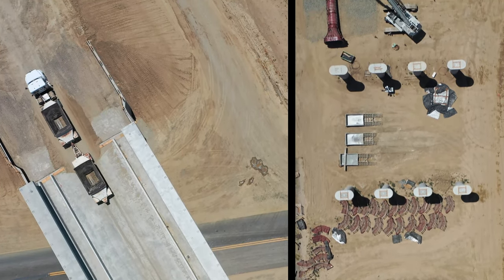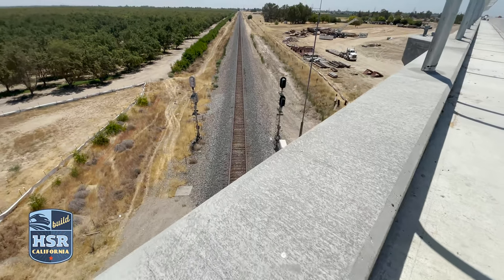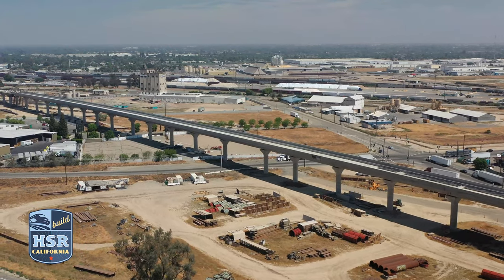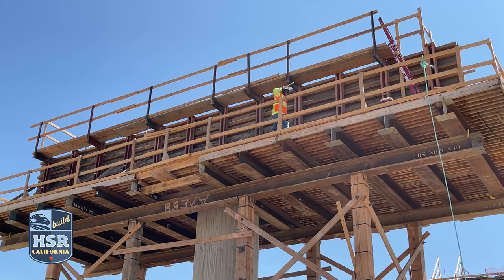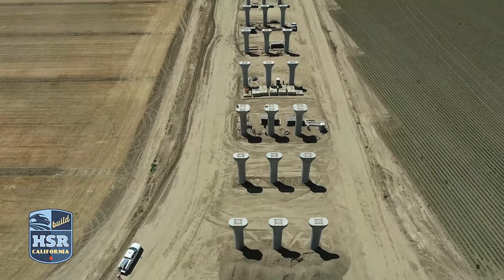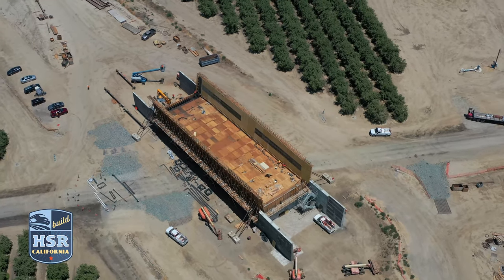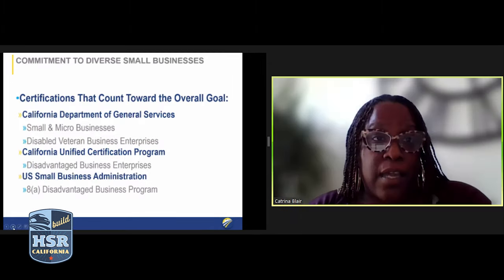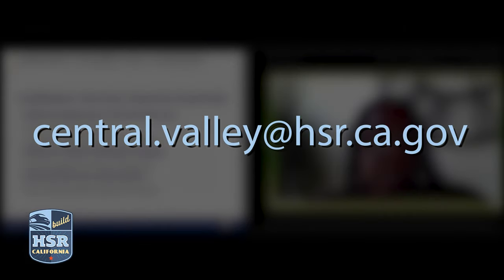California High-Speed Rail Construction Update - Summer 2021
The California High-Speed Rail Authority’s August 2021 Construction Update highlights the progress being made on the nation’s first high-speed rail project. Highlights include summer progress across all high-speed rail construction packages and engagement with Fresno stakeholders as we plan for the future Fresno high-speed rail station. The Authority currently has 119 miles under construction in the Central Valley within three construction packages. Design-builder contractors Tutor-Perini/Zachry/Parsons, Dragados-Flatiron/Joint Venture, and California Rail Builders together have 35 active construction sites with an average of 1,100 workers dispatched each day.